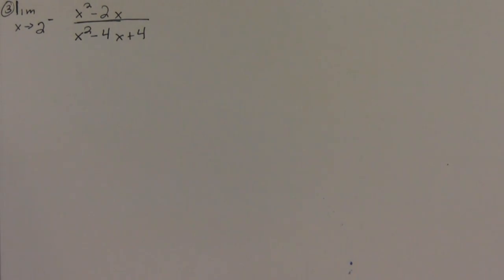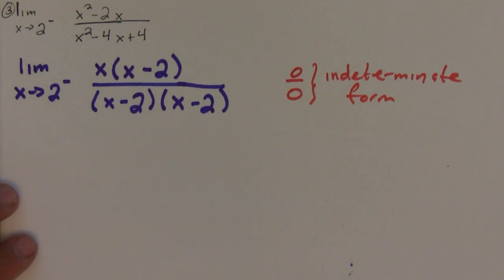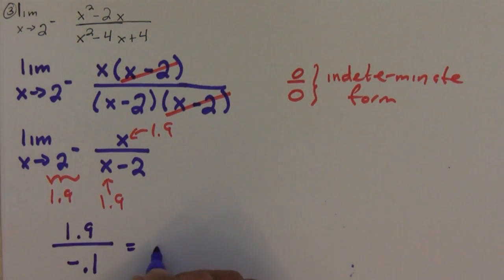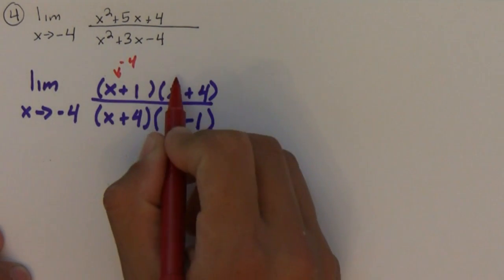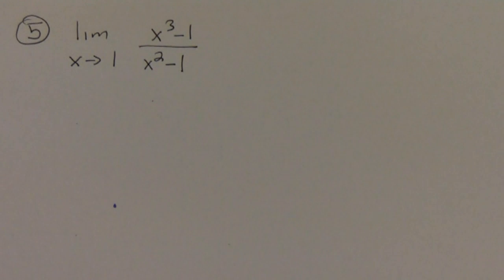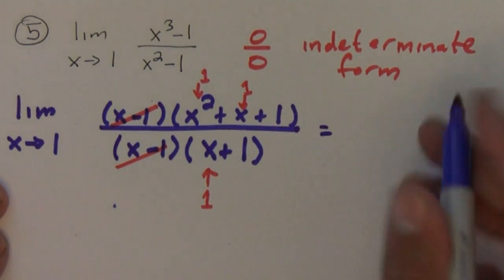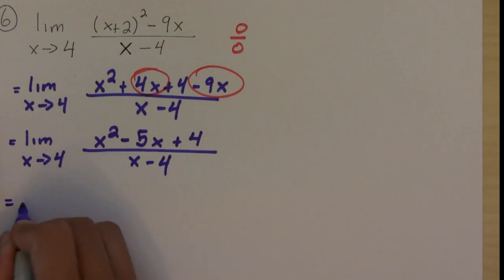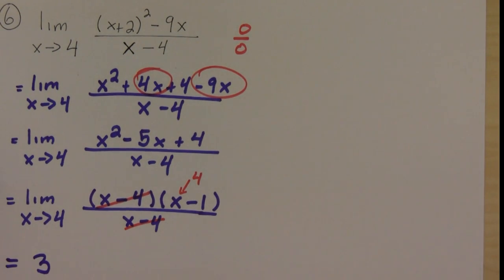Finding Limits Algebraically Video Exercises Part 2